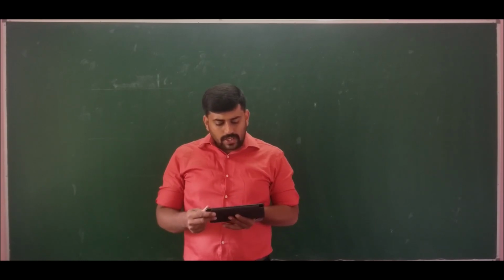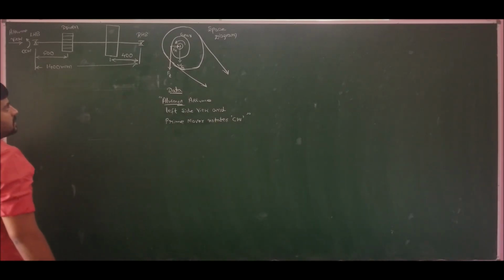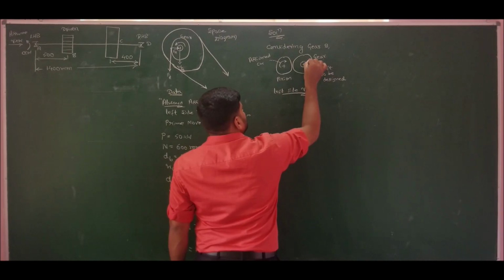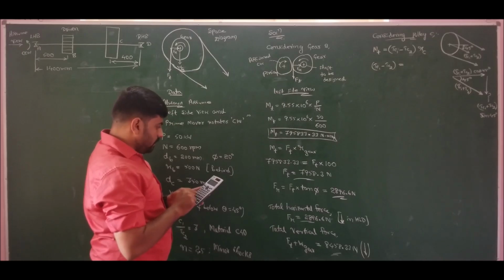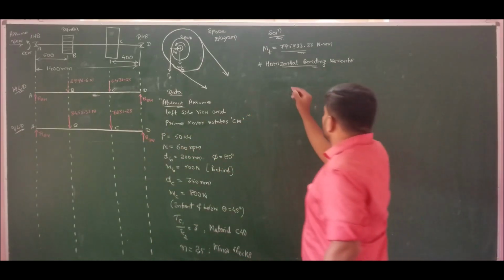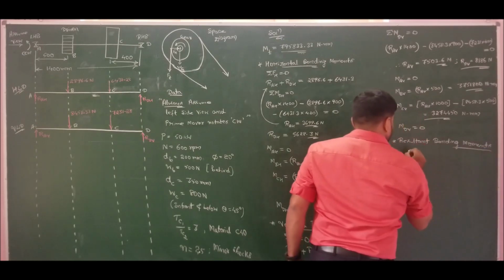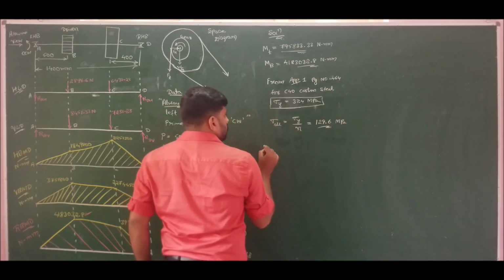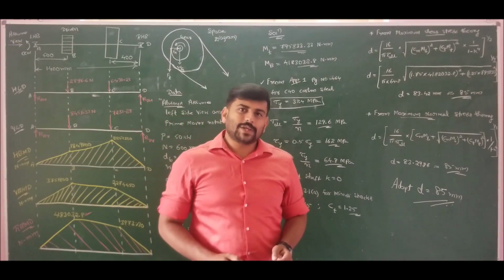30 - Problems on design of shafts #4 - Module 3 - Design of Machine Elements_1 by GURUDATT. H. M.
In this lecture numerical problem on design of shaft is solved.